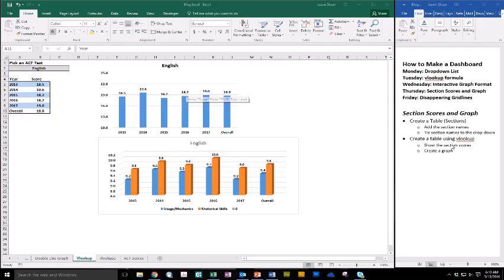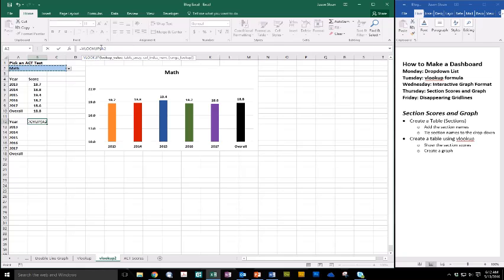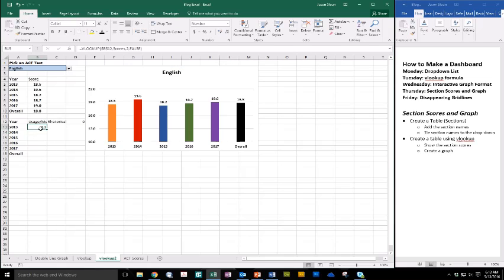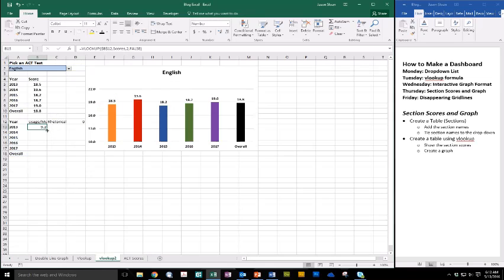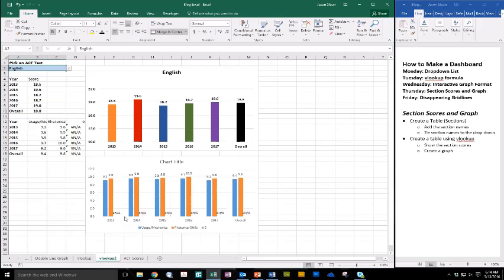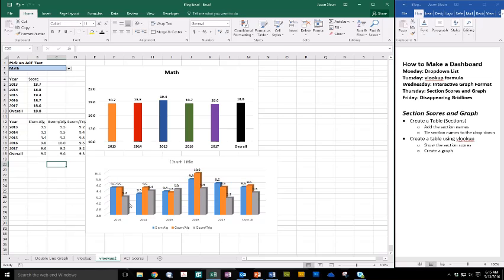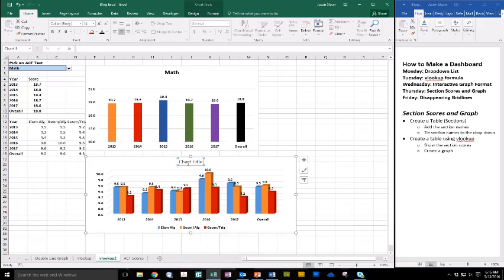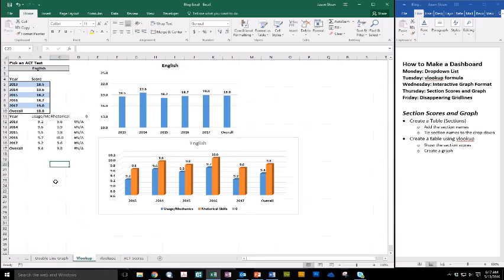Adding additional graphs to a dashboard